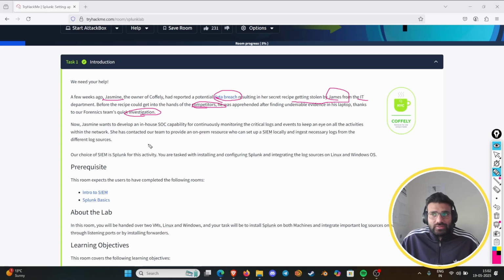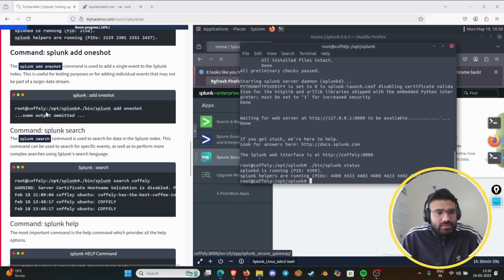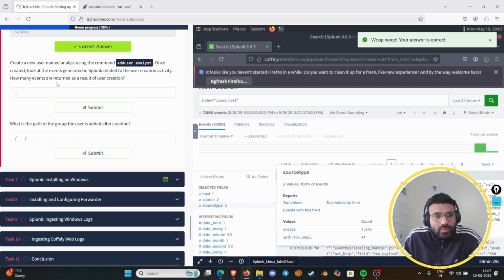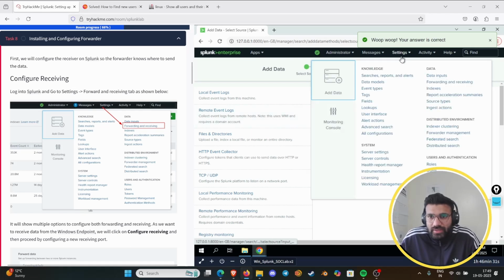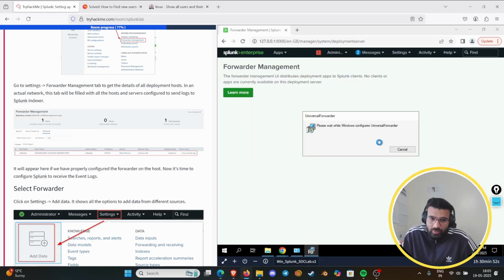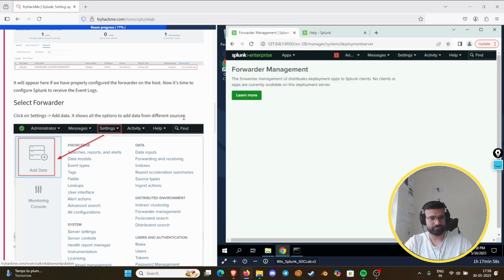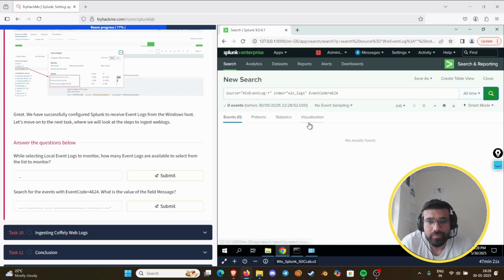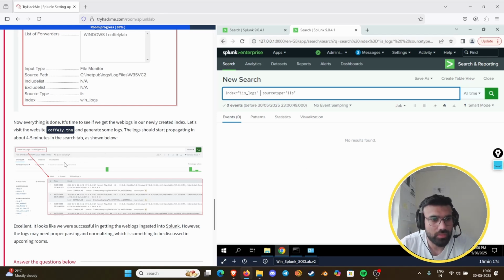Setting Up a SOC Lab- SOC Level 2 - TryHackme